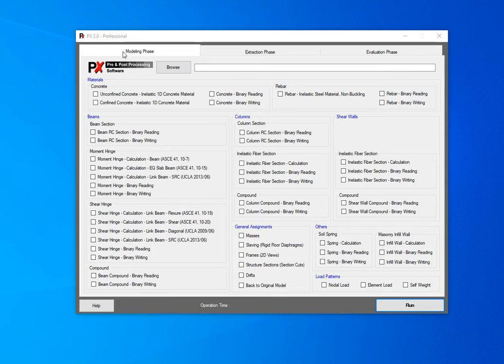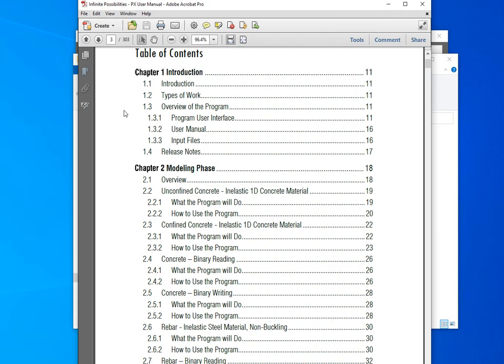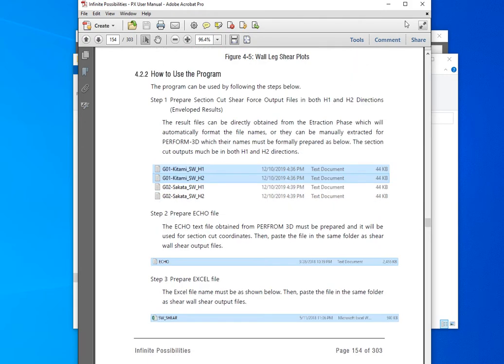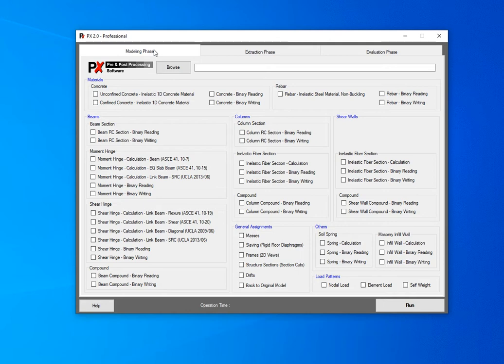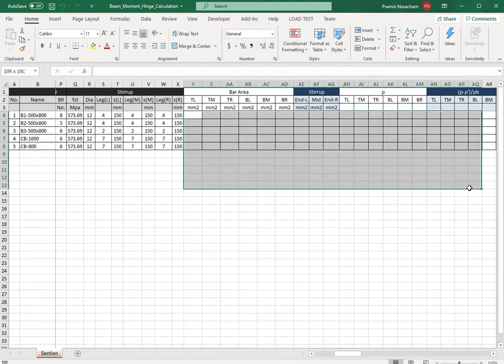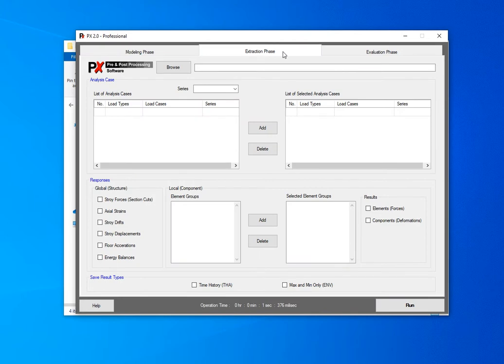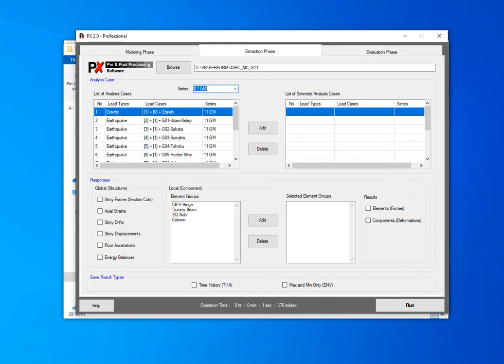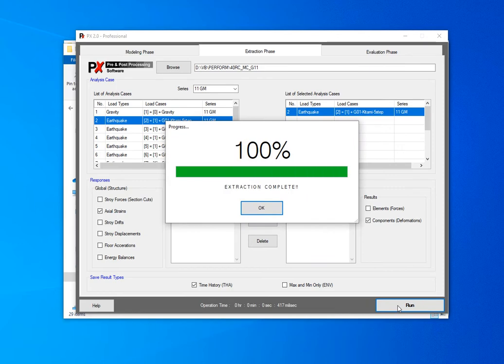Perform-3D eXtension (PX) - 1 Overview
PX is an extended pre-and post-processing software for PERFORM-3D.

PX can help the users in area of Performance-based seismic design and seismic evaluation of buildings which requires time-history analysis under several ground motions.